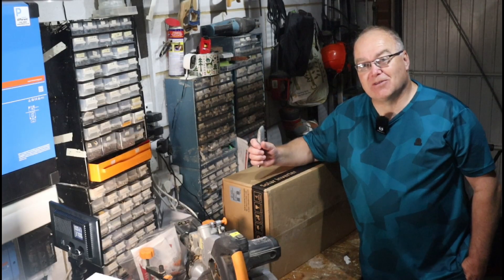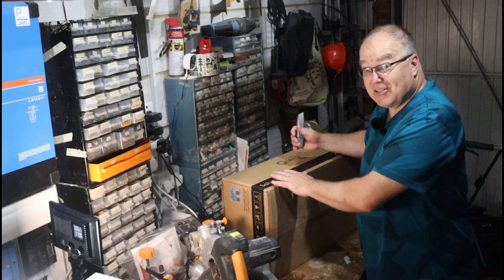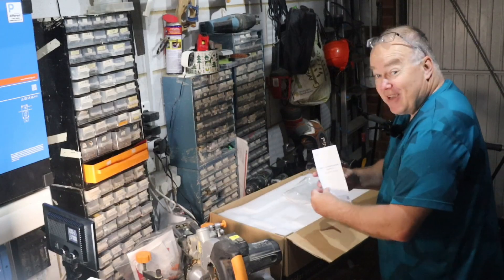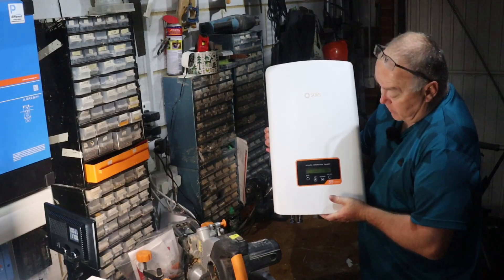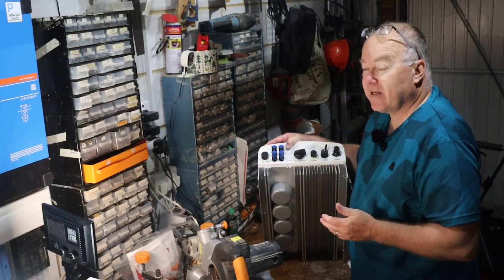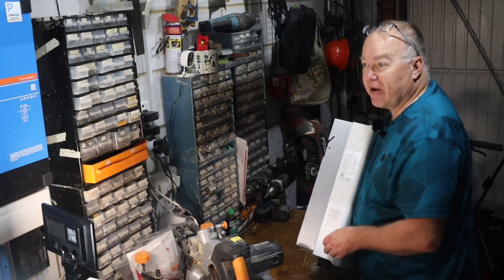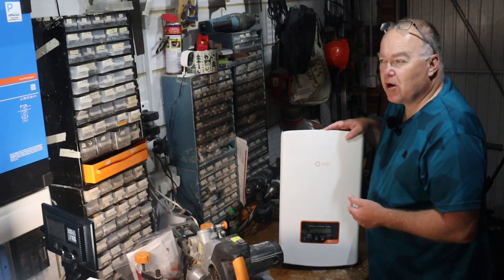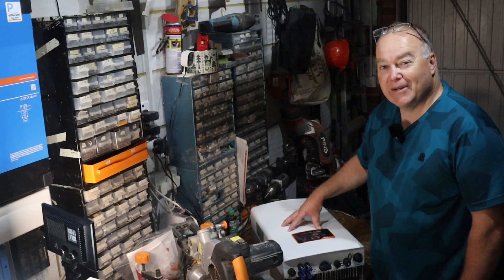Choosing the best solar inverter for my ground mounted solar panels - SOLIS S6 GR1P 3.6K unboxing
Which inverter to choose when connecting solar panels is an import decision.  You can avoid issues by choosing an inverter that's right for you.

It needs to last 20+ years so choosing well up front will ensure your system doesn't need replacing early at extra cost.

Without sounding like an advert for Solis I'm keen to explain why I've chosen Solis and my experience so far .

Ease of installation, price, reliability functionality and performance are all part of my decision

There's a new version of this inverter coming out soon . Very cool design, I perhaps should've waited this one.